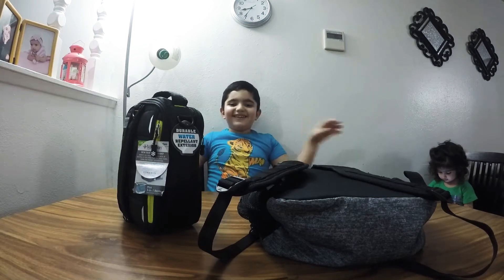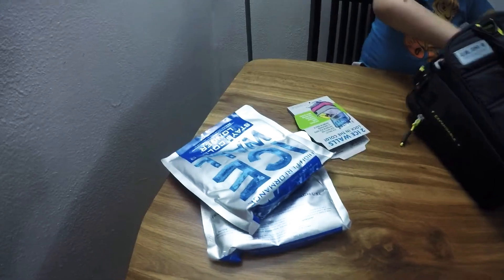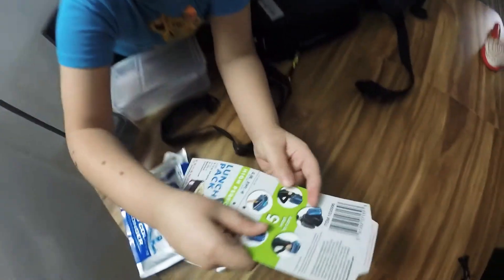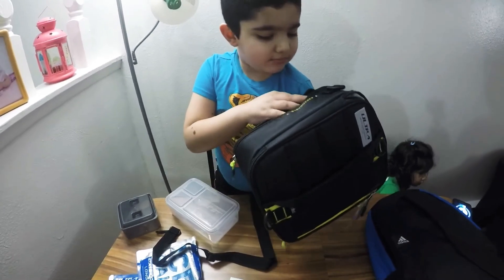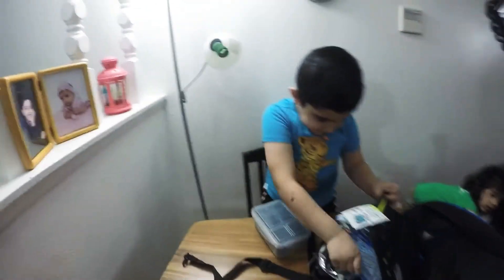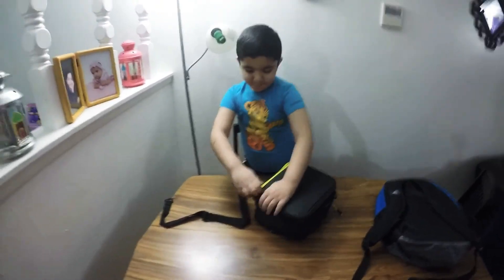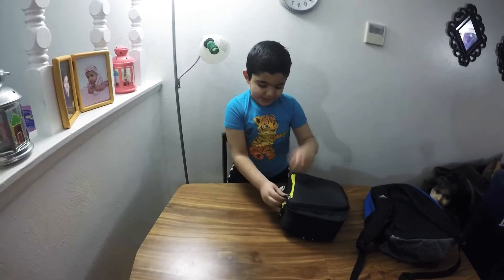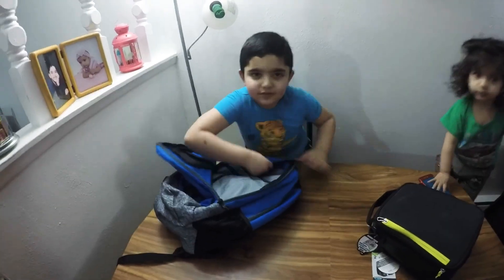Ridha description new launch bag for kids from Costco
Thanks